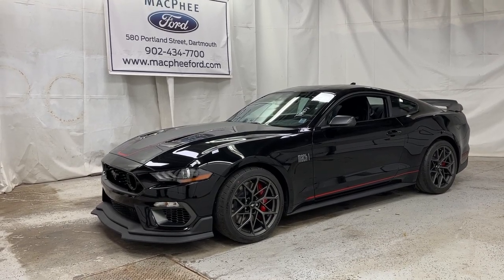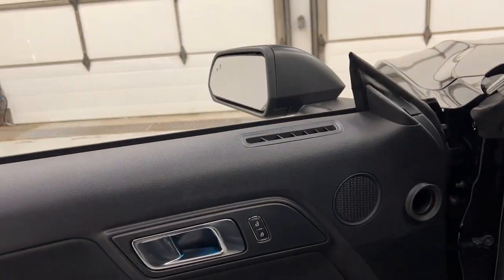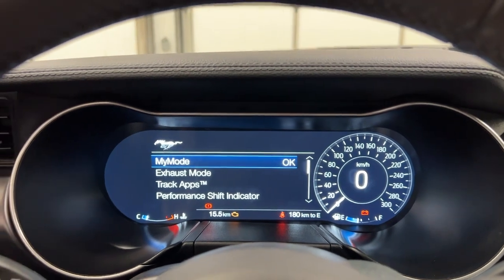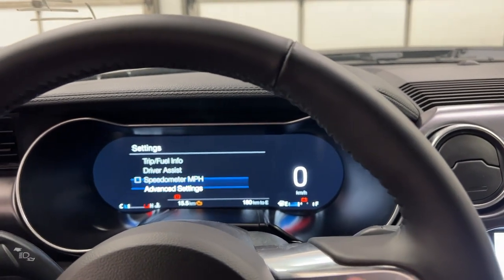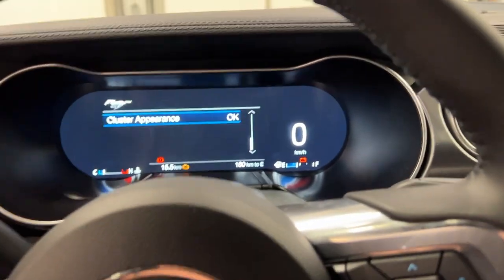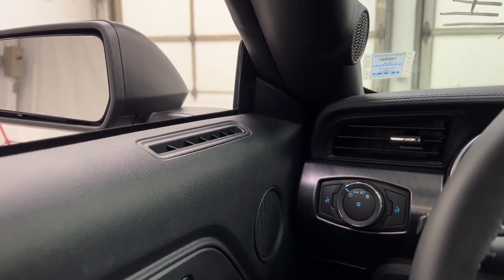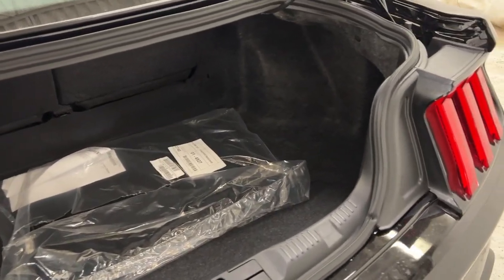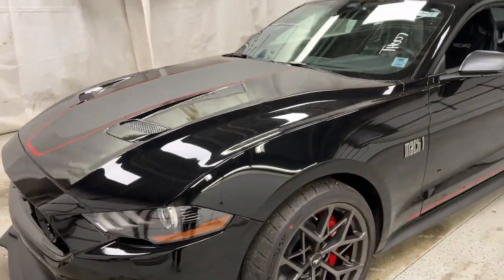Black 2021 Ford Mustang MACH 1 Review - MacPhee Ford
Do you have what it takes to drive like Steve McQueen? if not that's what this mustang is for. This brand new 2021 Ford Mustang Mach1 is the ultimate in performance driving. Boasting a 480 horsepower V8 coupled with the slick shifting 6 Speed Manual, this Mustang Mach 1 is a modern take on a classic muscle car. This Mustang Mach 1 will keep you safe as well offering park assist with reversing camera, blind spot monitoring and all of the latest safety technology. This Mustang offers more than just performance and safety, it turns heads with the Mach 1 Appearance package really bringing that old style back to life. Come in to Macphee Ford Today to check this out before it's gone. Stop by our showroom located conveniently at 580 Portland Street in Dartmouth at the corner of Portland Street and Baker Drive.

This is a Black 2021 Ford Mustang MACH 1 Review - MacPhee Ford with 6-Speed Manual -inc: rev matching transmission Black color and Ebony interior color. (Uploaded by DataDriver).